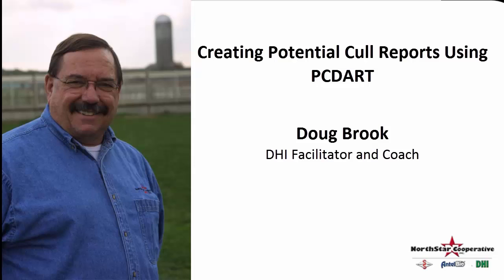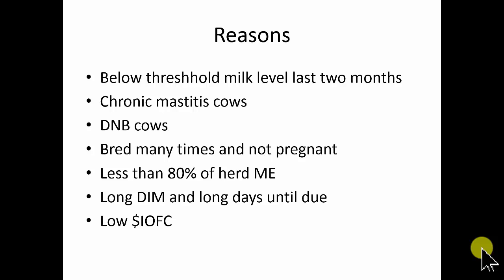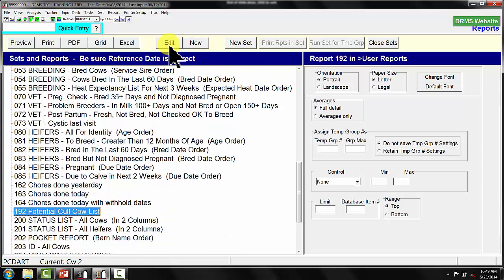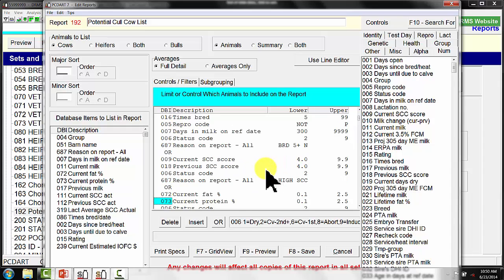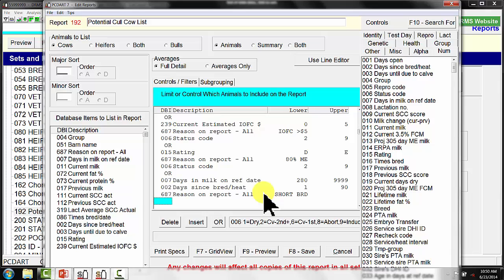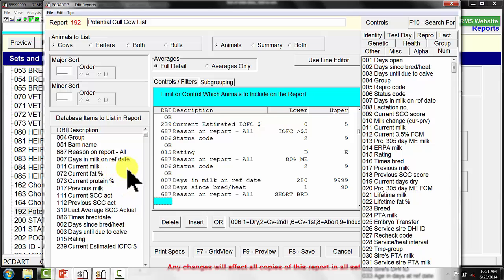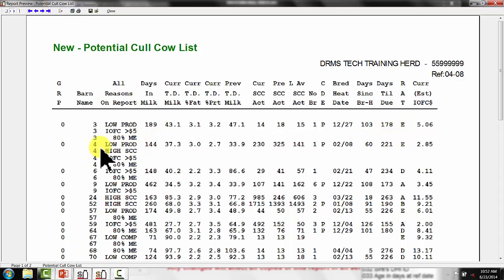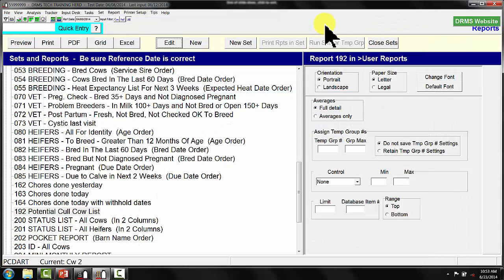Creating Potential Cull Reports Using PCDART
Doug Brook, DHI Coach and Facilitator, explains creating potential cull reports using PCDART software.